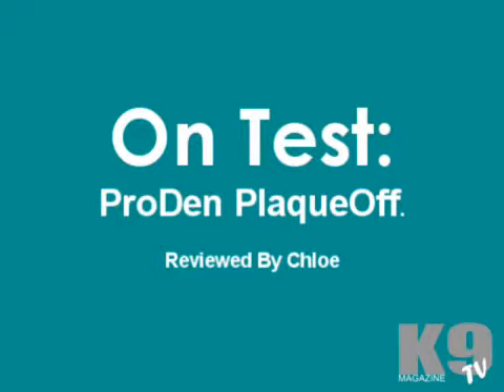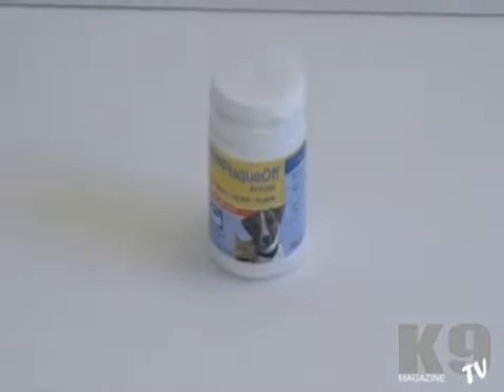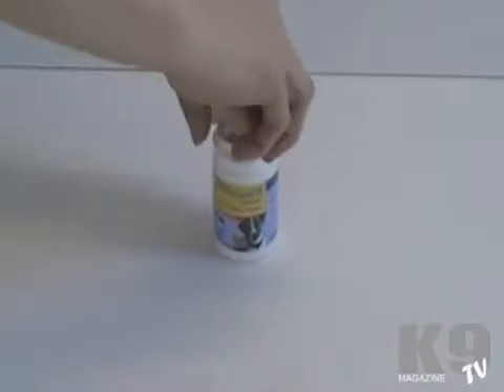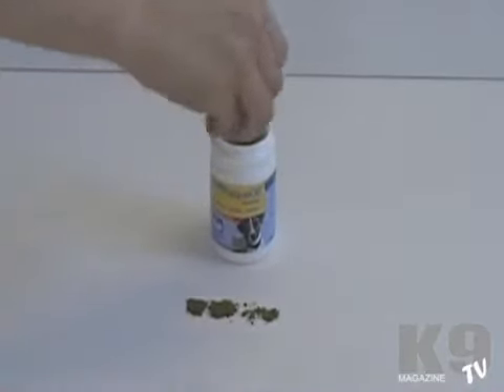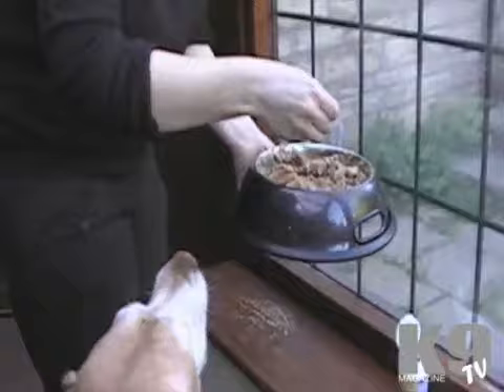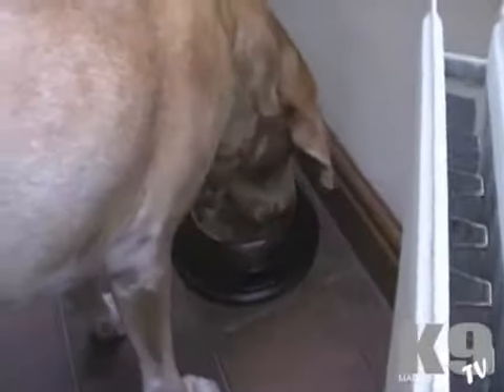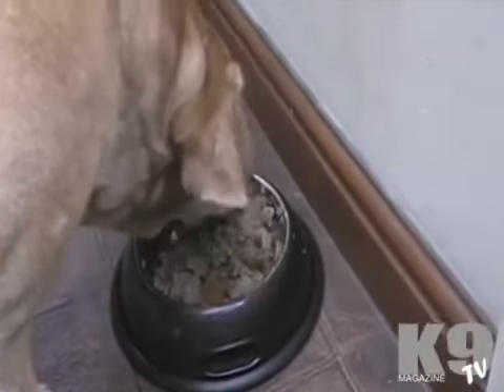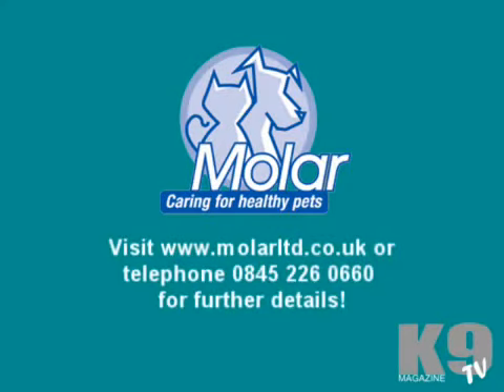ProDeni PlaqueOff toidulisandi test